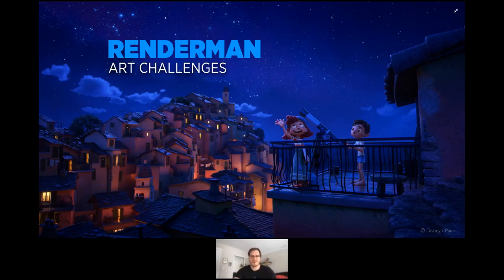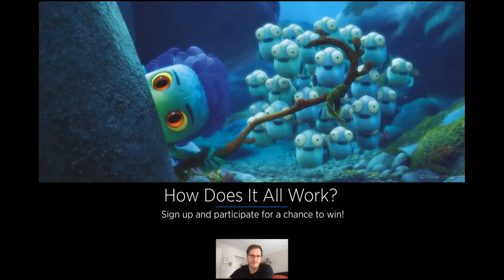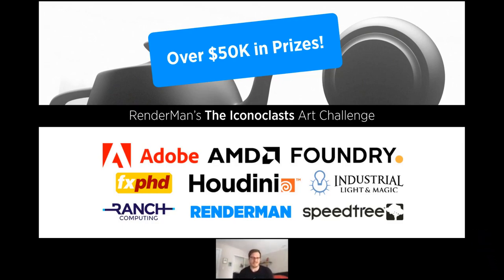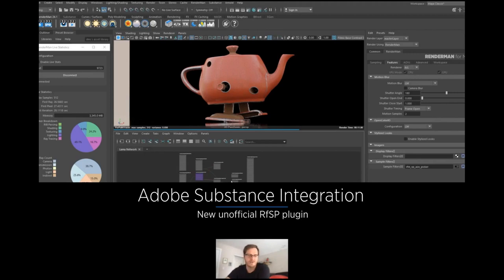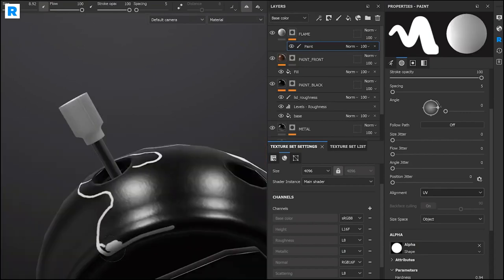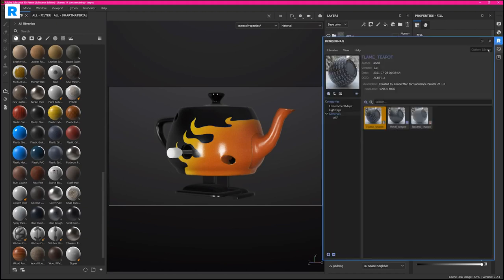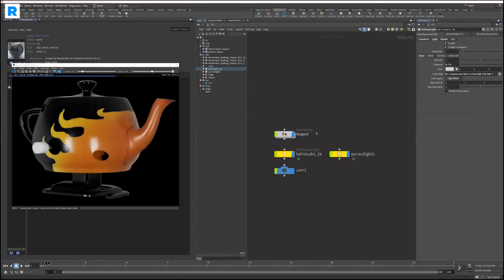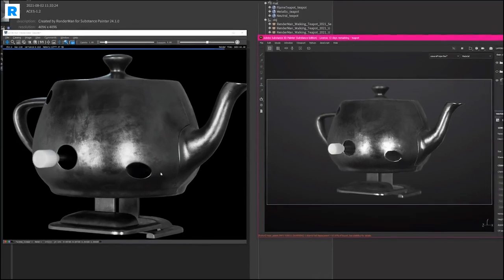RenderMan Art Challenge - Mat meets the Walking Teapot! | RenderMan Art & Science Fair 2021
It's finally happening ... two industry icons come together for the first time in the latest RenderMan Art Challenge! Join our panel and find out how Adobe's MAT and Pixar's RenderMan will make this our biggest art challenge yet.

In addition, Pixar will unveil a new Substance to RenderMan plugin, with support for outputting MaterialX Lama networks and ACES color management through the Preset Browser.

The winners of this challenge will be chosen by a panel of judges from Pixar, ILM, and Adobe ... along with prizes provided by our fantastic sponsors.